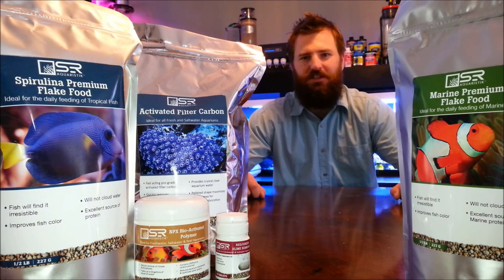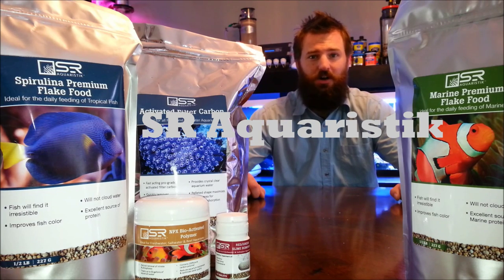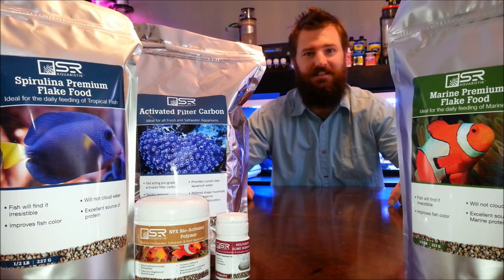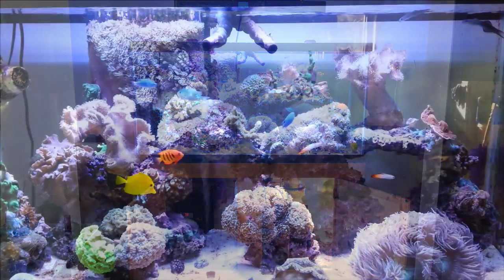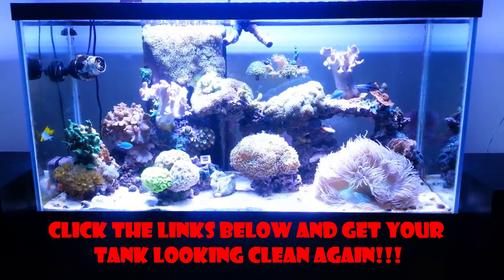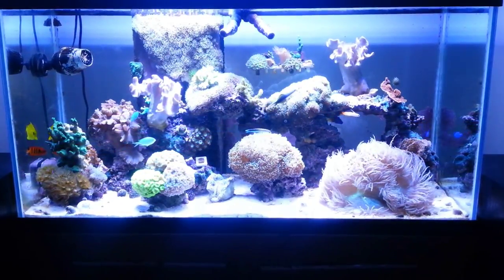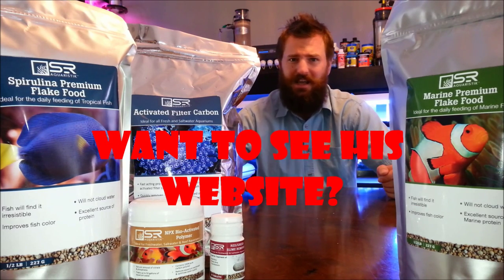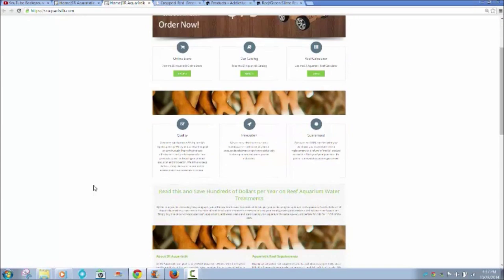How to Remove Red/Green Cyano!!! Introducing SR Aquaristik Brand!!!